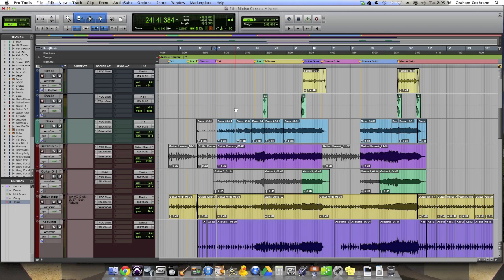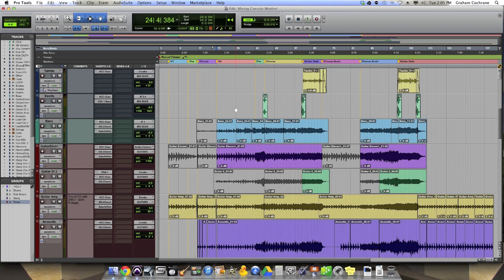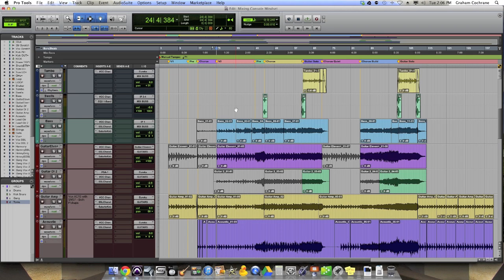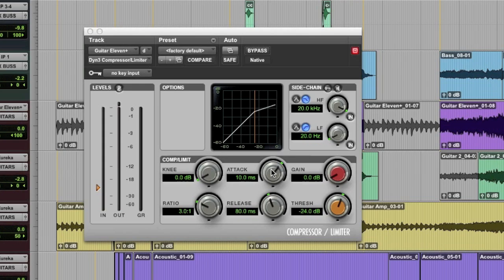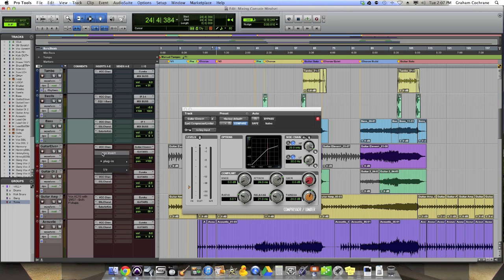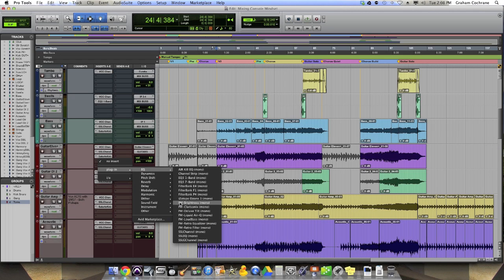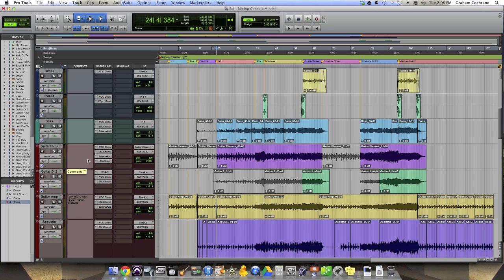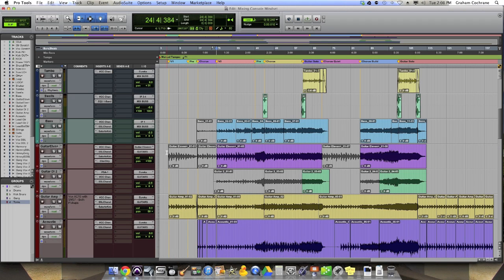The Mixing Console Mindset: 5 Minutes To A Better Mix III - TheRecordingRevolution.com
Part 7 of 31 - You know what's great about a mixing console? It has one EQ and one compressor on every channel. Treat your DAW like that and you'll mix faster and learn your plugins better.